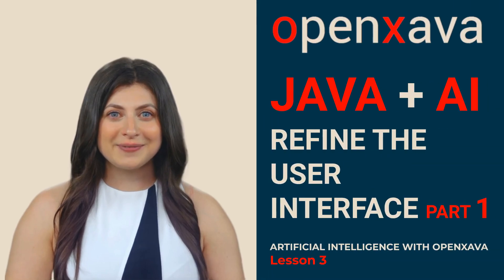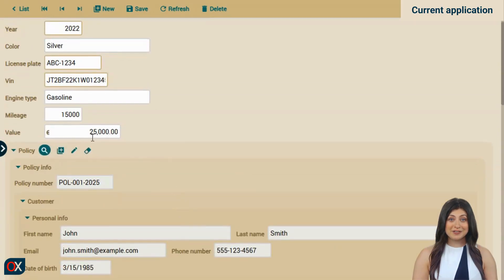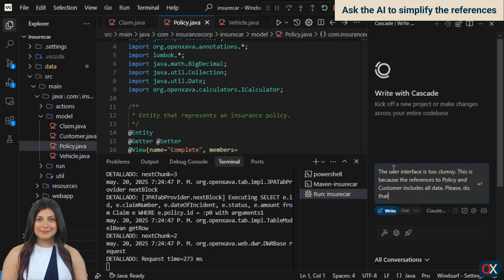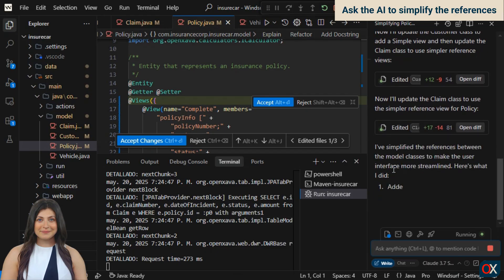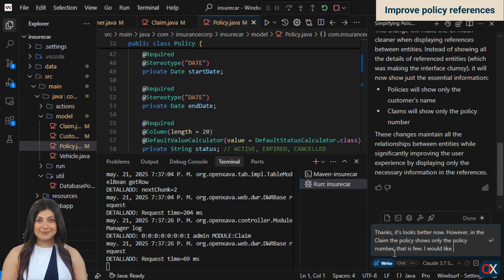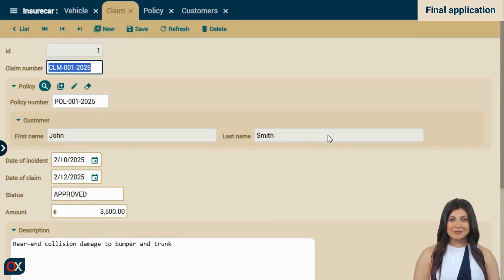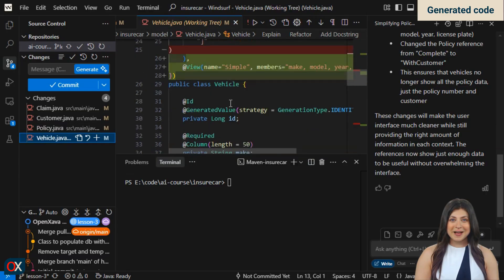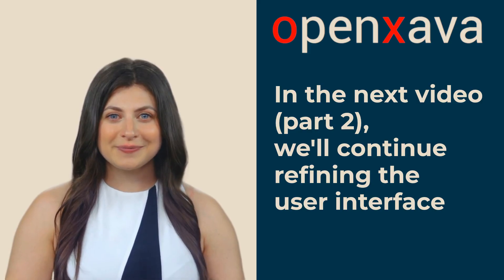[EN] OpenXava + Windsurf: Refining the user interface - Lesson 3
Lesson 3 of a course where we are building a car insurance policy management system in Java. We use an AI to write the code for us, with Windsurf as the IDE and OpenXava as the framework.

In this third lesson we start refining the default user interface generated by OpenXava, making it simpler and cleaner. We do this by giving instructions to Windsurf, in English, without using technical terms from Java or OpenXava.